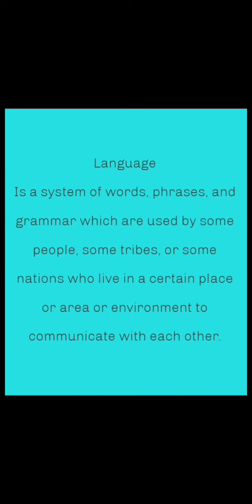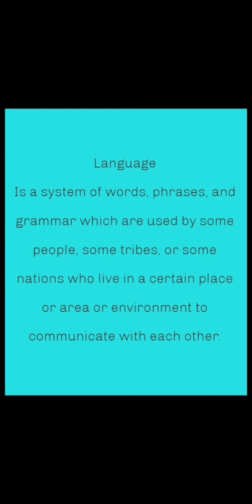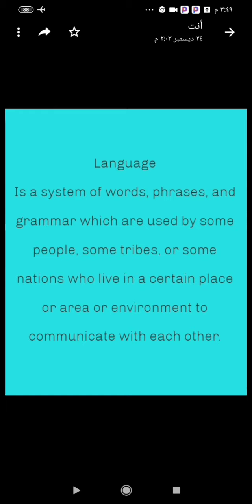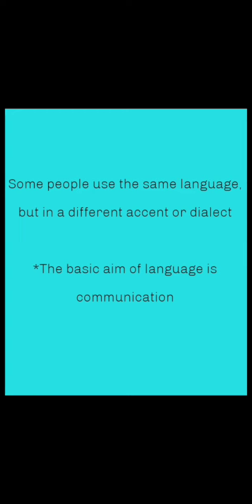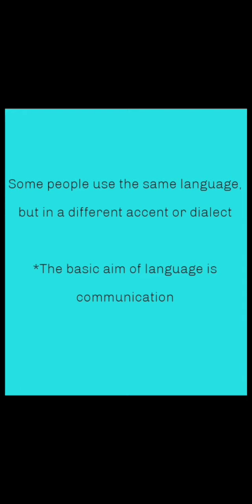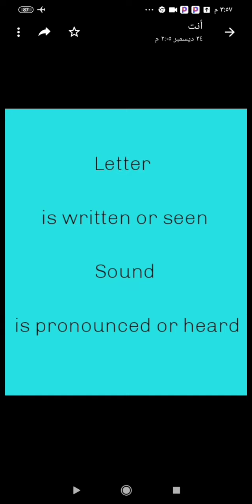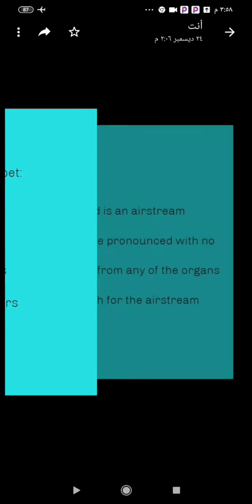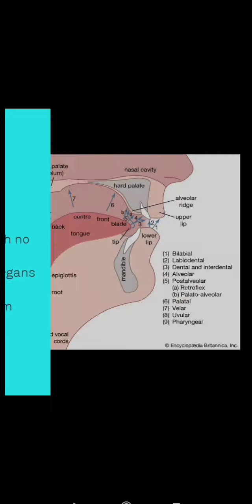كيف تتعلم لغة إنجليزية وتنطقها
Language definition and organs of speech